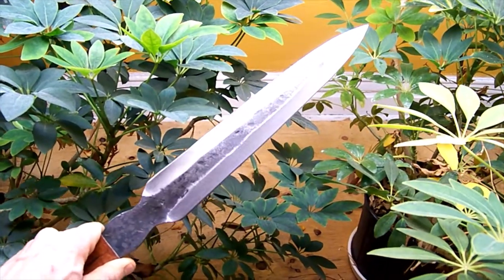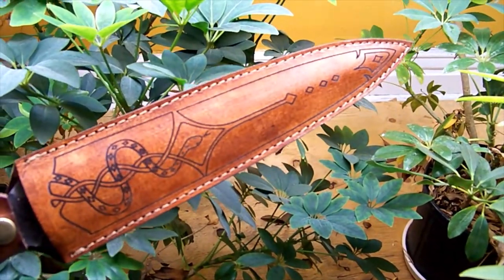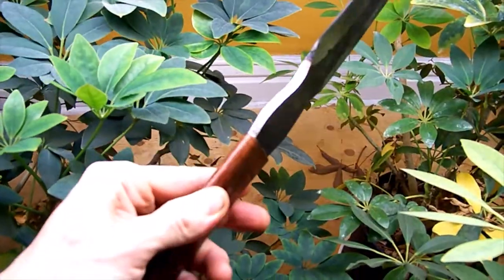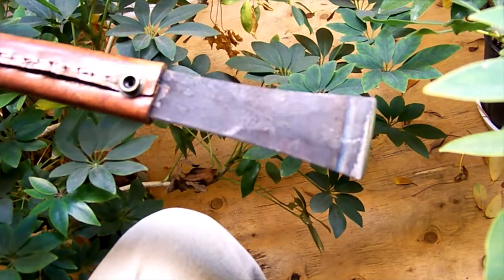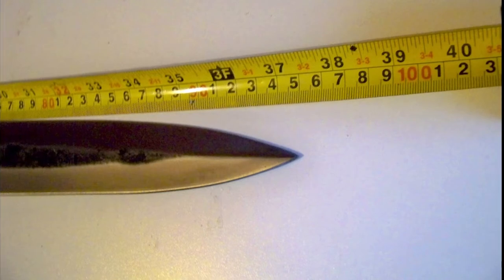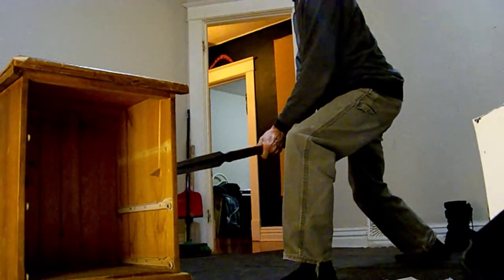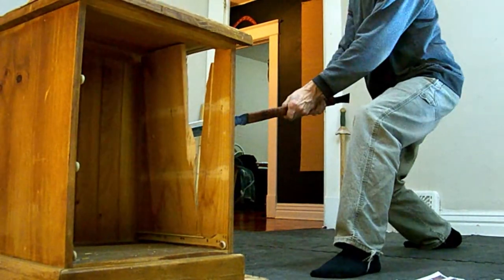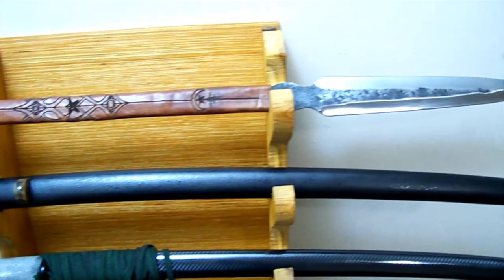UBR HandCrafts Short Spear Review and Angry Rant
Quick show and tell of my 1095 double ended short spear from UBR Handcrafts in Pakistan.
Time from semi-custom order, forging to delivery was about 3 weeks.
Solid spear at their standard 6mm thickness, about 3lbs. Blade is extra long, 12" with blackened center, and will take some work to regrind true.